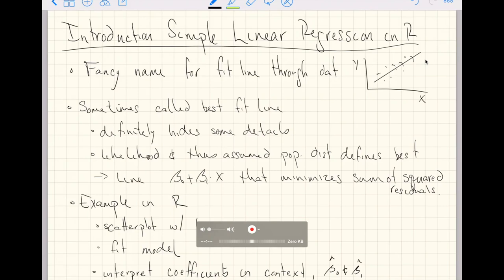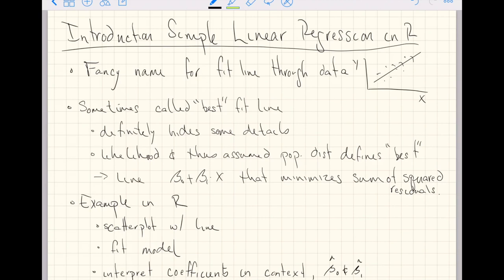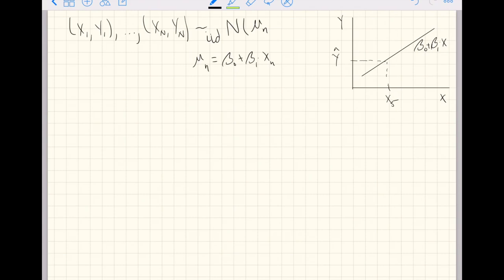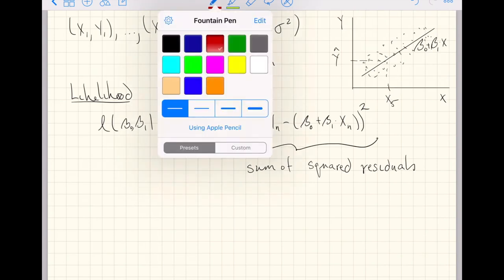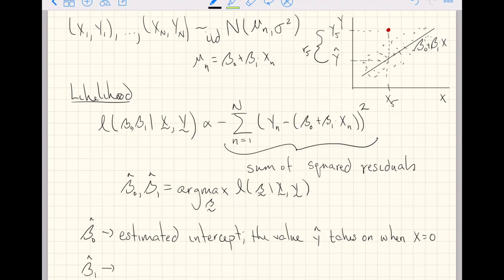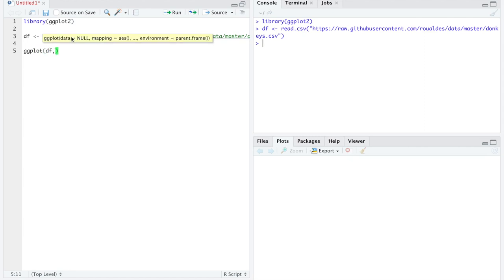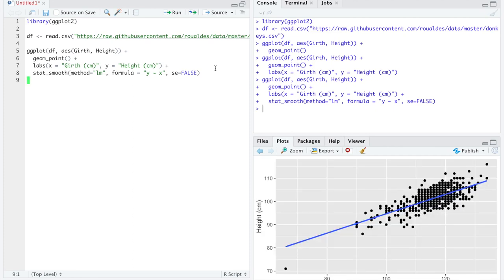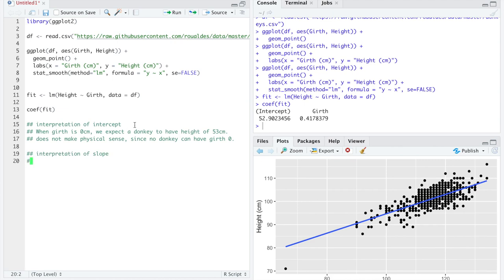Simple Linear Regression in R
A 20 minute introduction to simple linear regression with an example in R.